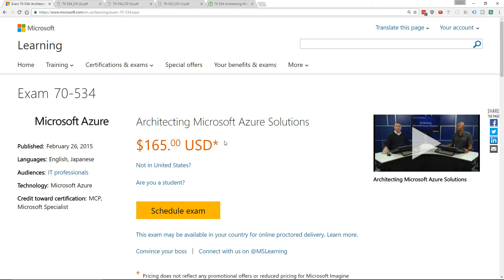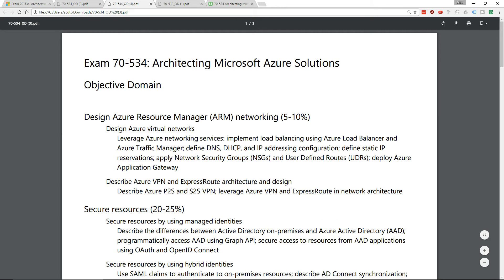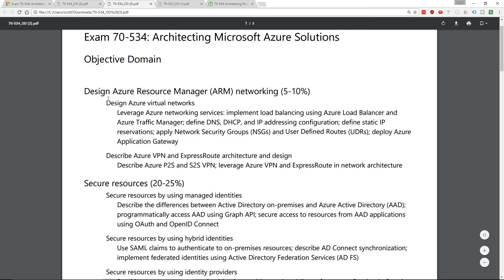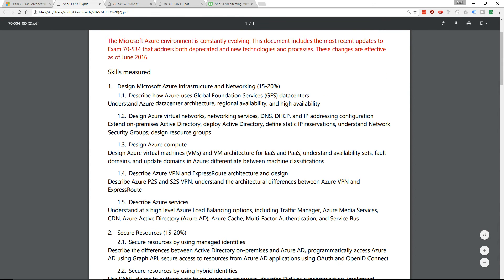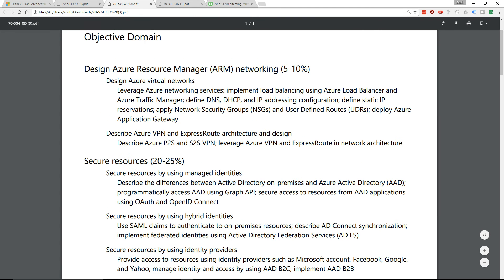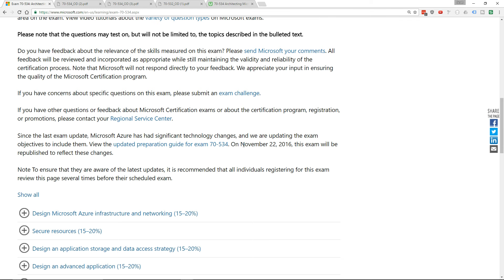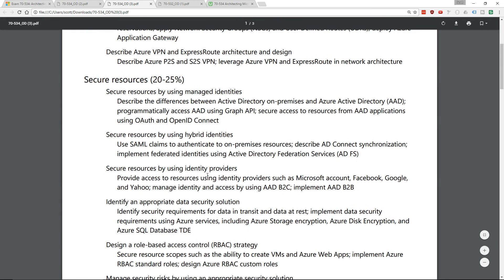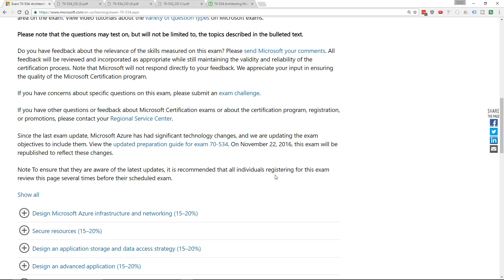Azure 70 534 Exam - October 2016 Updates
Azure is a fast-changing platform. That shouldn't be news to anyone.

But the fact that they're announcing another major change to the certification test only a couple of months after the last one still surprises.

In this video, I tell you what I see is changing, and talk about how the course has to be updated to reflect those changes.